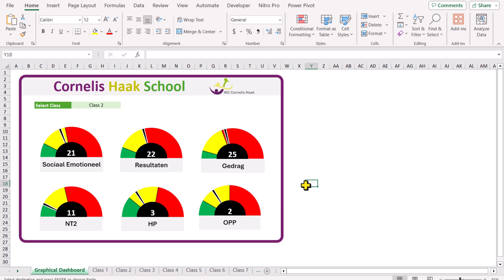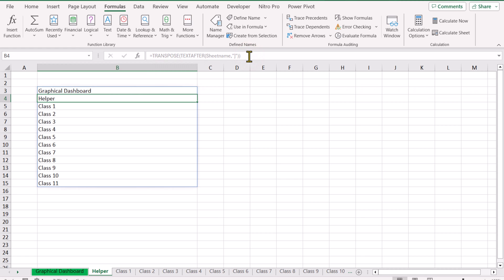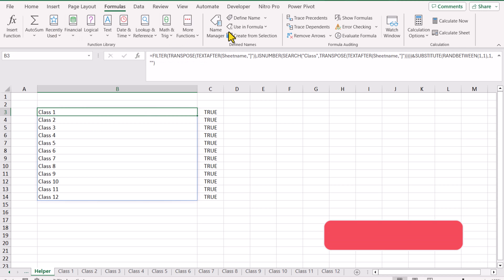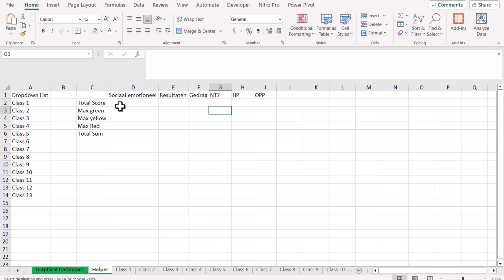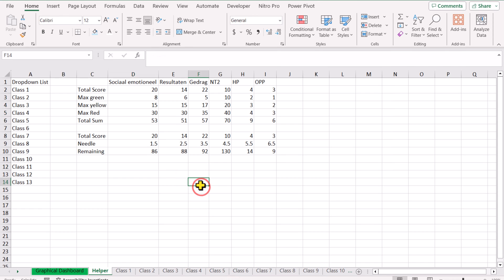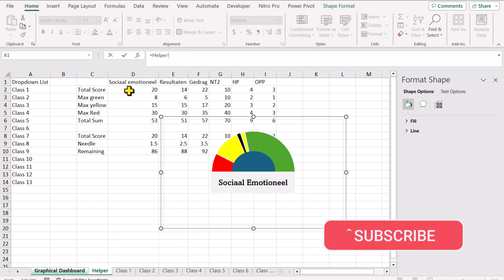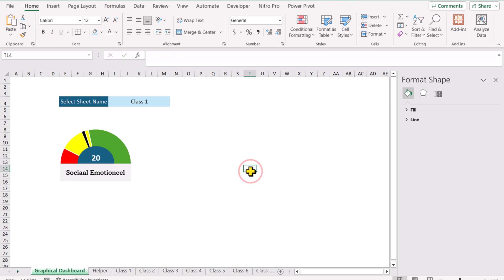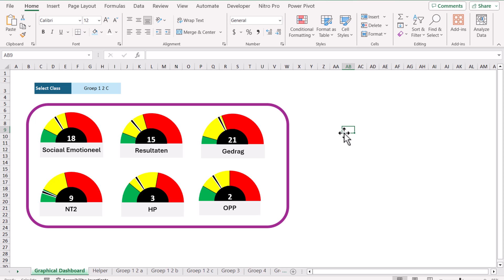Create Speedometer Chart Dashboard in Excel in Easy steps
In this comprehensive tutorial, I'll walk you through every step to create dynamic Gauge or Speedometer chart dashboards in Excel:

===CHAPTERS===

0:00 Introduction to Multi-Tab Gauge Chart or Speedometer Report in Excel
0:50 Dynamic Formula to Extract Specific Sheet Names
3:50 Utilizing the RAND() Function for Volatility
5:14 Converting Custom Formulas to Functions using Lambda
6:30 Creating Dropdown Menus to Select Sheet Names
7:30 Working with Helper Sheets for Data Organization
8:00 Extracting Data from Multiple Sheets Based on Dropdown Selection
10:20 Setting Up Charts for Speedometer Reports
11:00 Building Individual Gauge or Speedometer Charts
14:23 Formatting the Charts for Aesthetic Appeal
16:30 Replicating Charts While Maintaining Formatting Integrity

By following along with these chapters, you'll gain a comprehensive understanding of how to leverage Excel's features to create professional-grade dashboards that effectively convey your data."